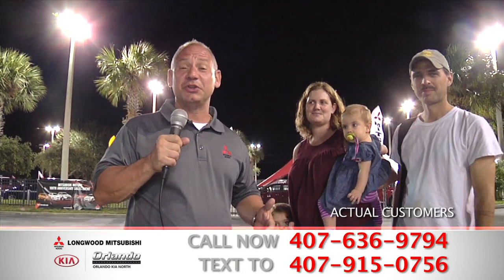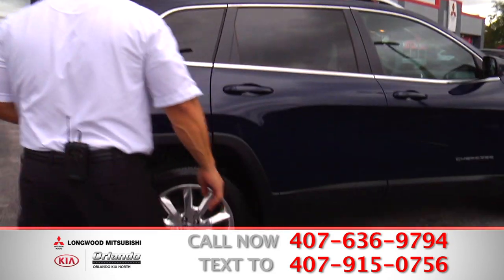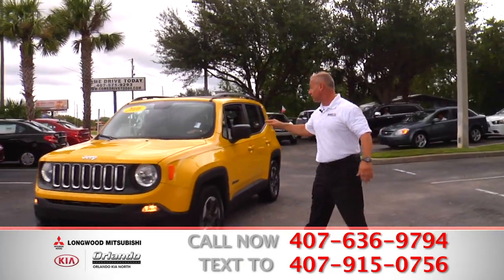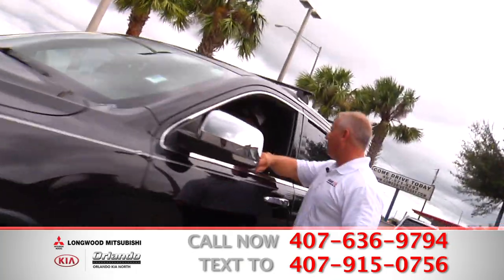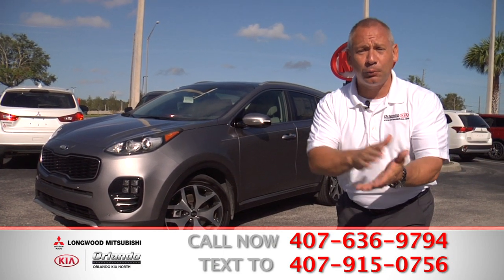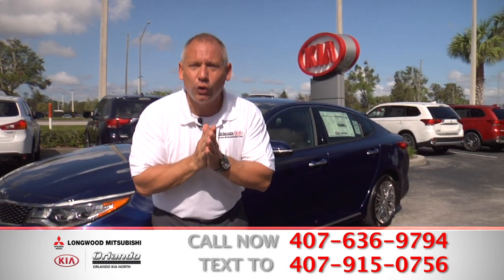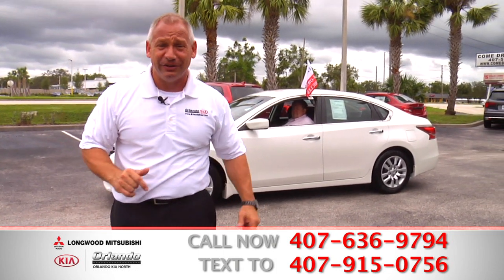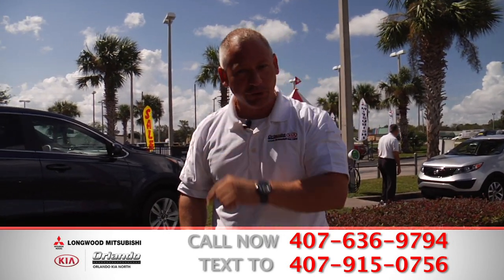Orlando car Infomercial English part 2 of 2